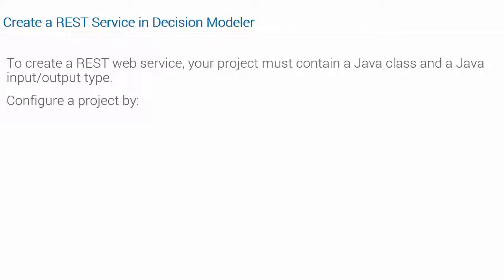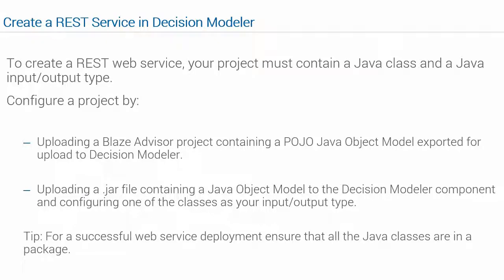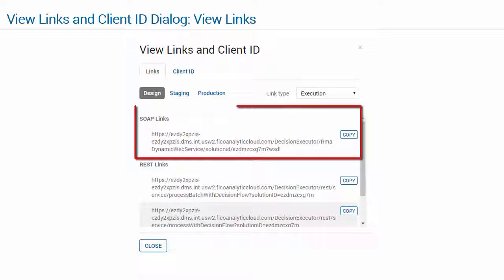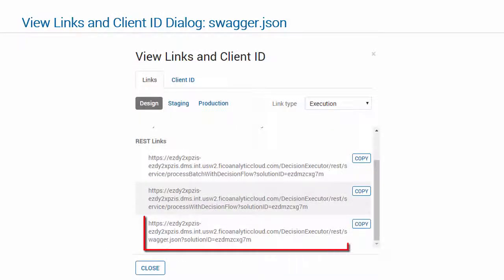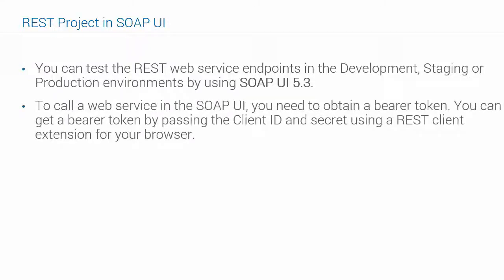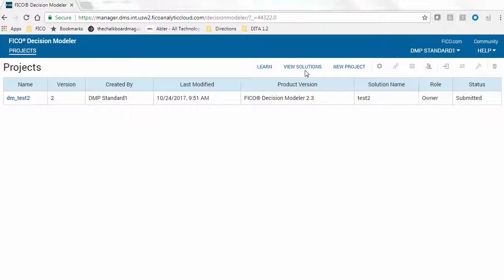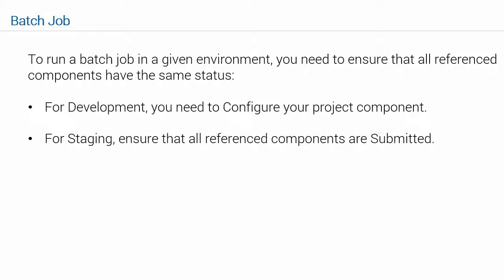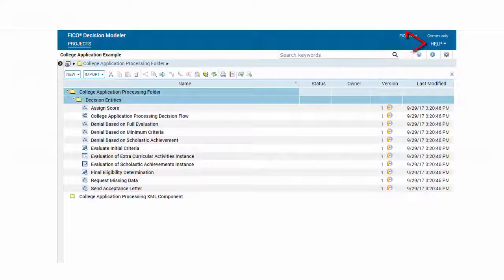FICO® Decision Modeler: REST Deployments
Release Date - October 2017 (Version 2.3): Create a REST web service for a Decision Modeler project.